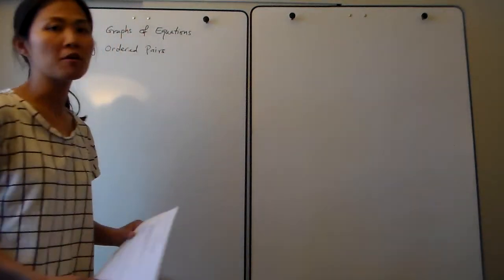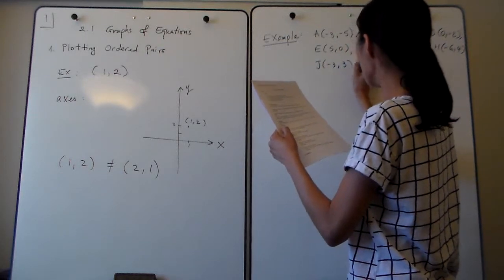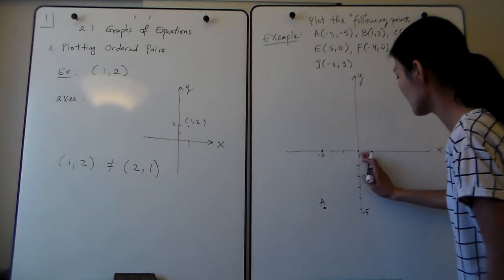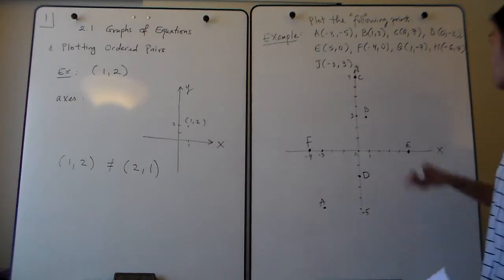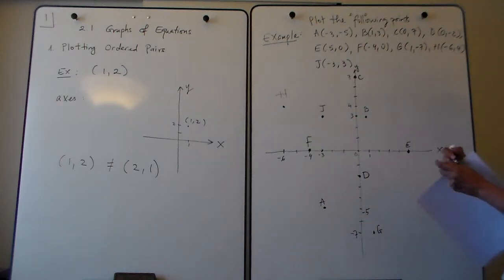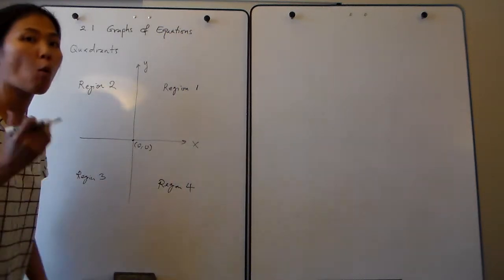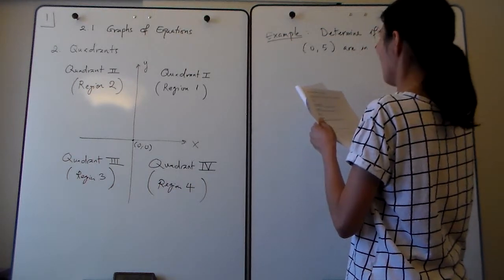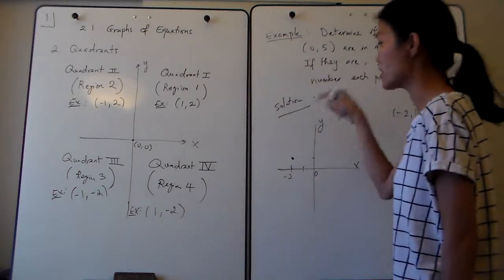Section2 1 part 1